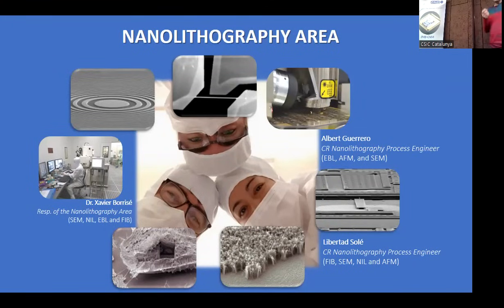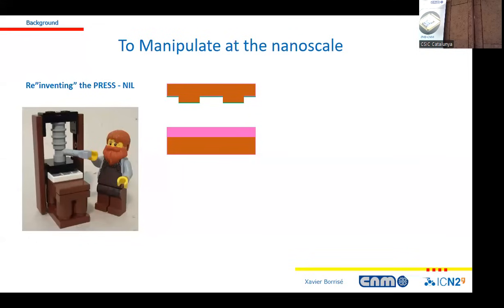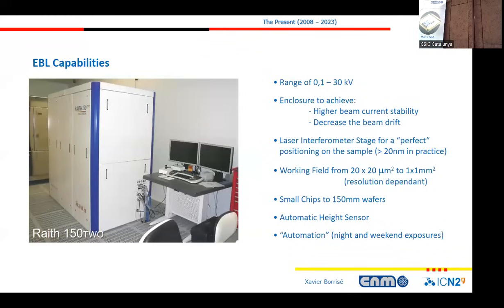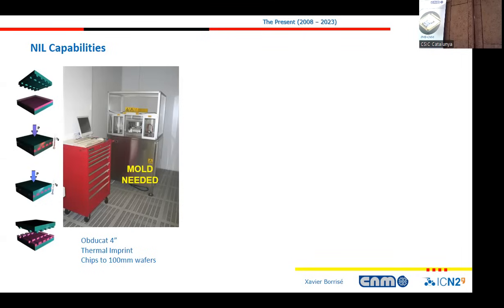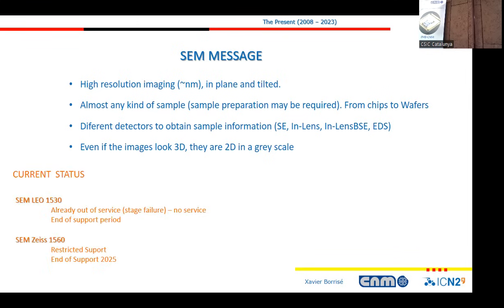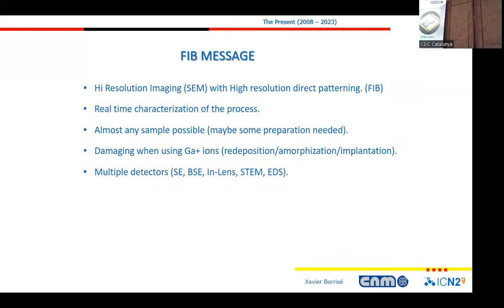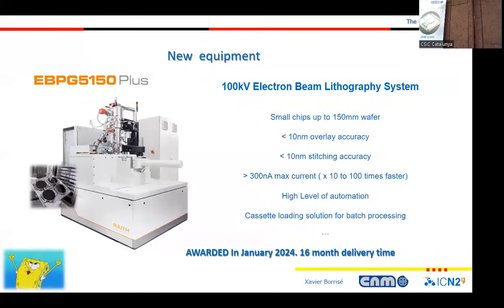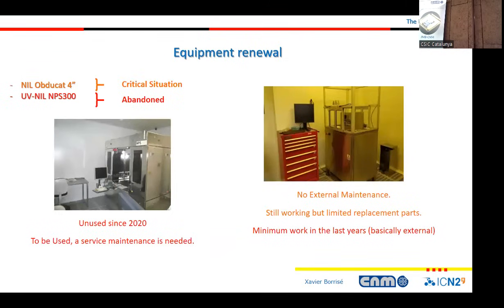IMB-CNM Talks: Nanolithography Area: Current Status and Coming Changes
By Xavier Borrisé (ICN2 and IMB-CNM)

This presentation is organized within a series of talks about the Micro and Nanofabrication Clean Room and its areas.

We will review the current status of the equipments and process capabilities within the Area. Then, we will present the coming changes in the near future (1-2 years); the remodelation of the labotory, which includes a technical stop of the activities for several weeks; the new acquired equipment and the foreseen equipment within PERTE and other projects.

Dr. Xavier Borrisé is the responsible for the Nanolithography Laboratory of the ICTS Clean-Rooms of the IMB-CNM-CSIC in collaboration with ICN2. As a responsible for this area his expertise is based on nanolithography tools in a top-down approach, being Electron Beam Lithography (EBL), NanoImprint Lithography (NIL), Focused Ion Beam Patterning (FIB) and Scanning Probe Microscopy (SPM) the main topics. These tools are driven and maintained by Dr. Borrisé and his team of two engineers under his supervision. They also train many self-service users (mainly PhD Students and Post-Doc Students) to perform their own devices. Under this expertise, he is collaborating with many different researchers in topics as nanofabrication of Nanoelectromechanical Devices using different methods (EBL, FIB), Nanoelectrodes, Nanoelectronics, Nanoparticles (in top-down aproach) and also in development of new lithography protocols.